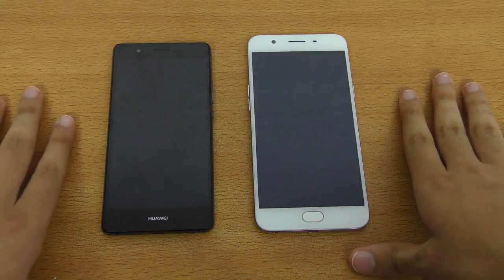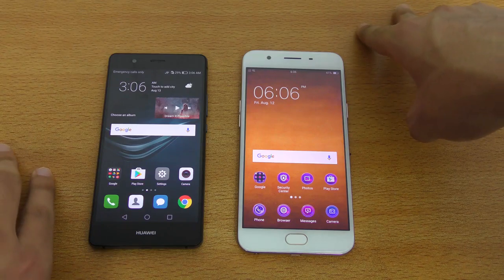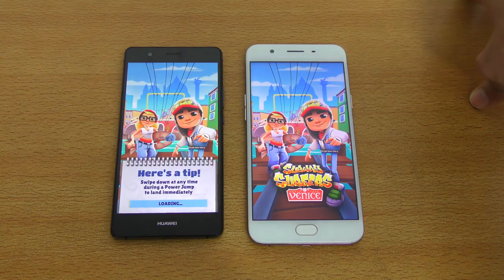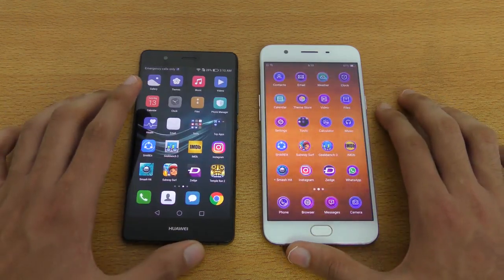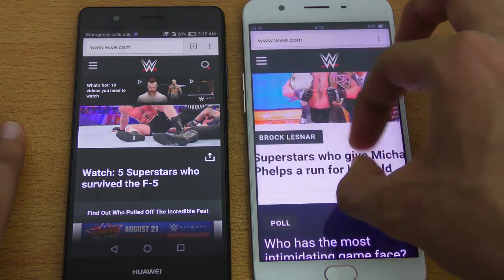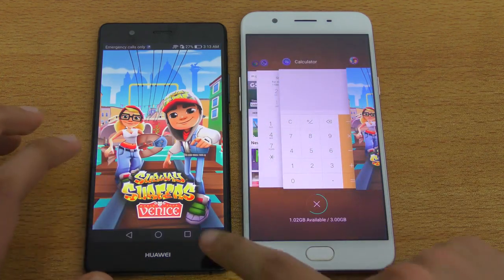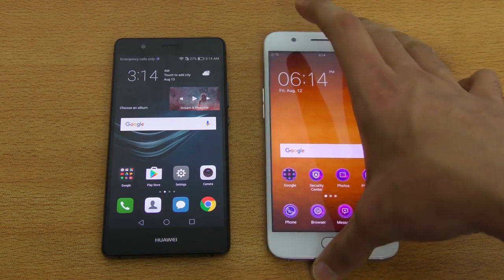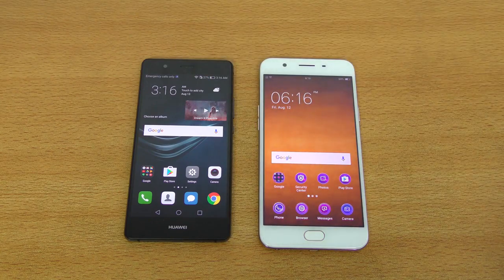Oppo F1S vs Huawei P9 Lite Speed Test 4K